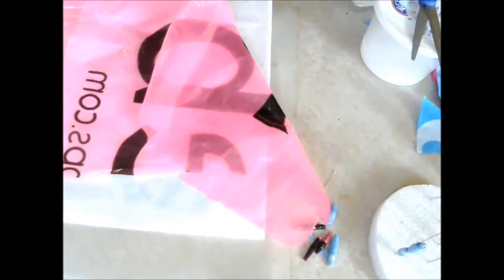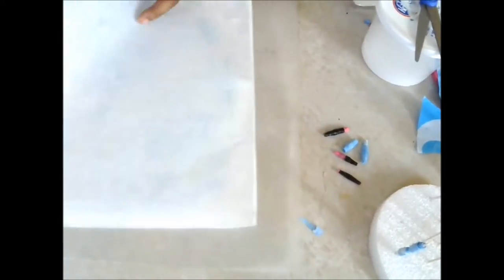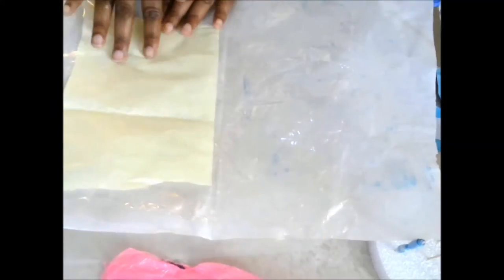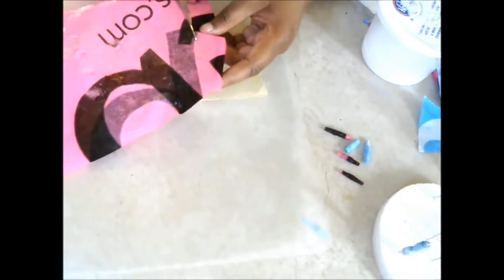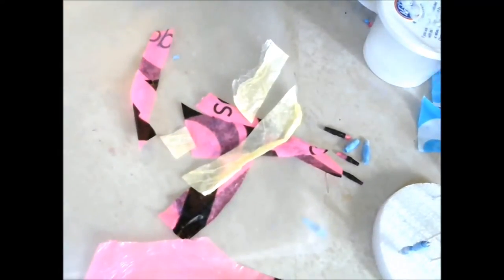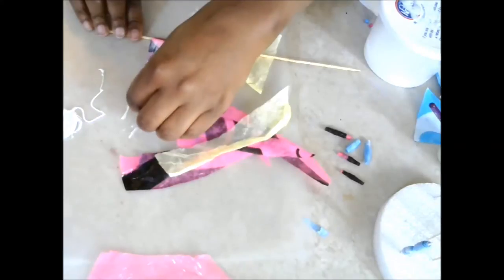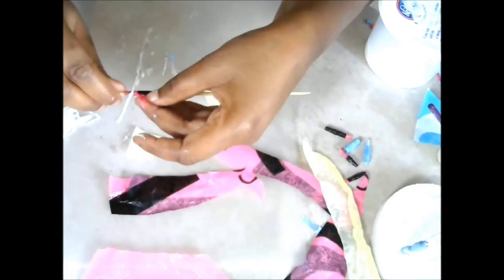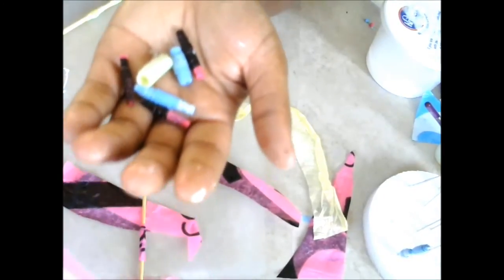DIY Plastic Bag Beads- Upcycling Plastic Bags Into Colorful DIY Beads, Handmade Beads